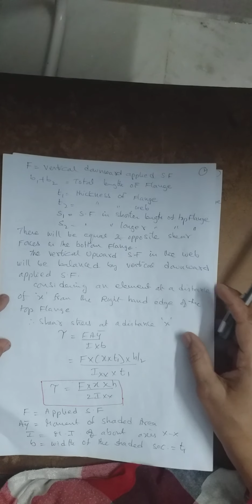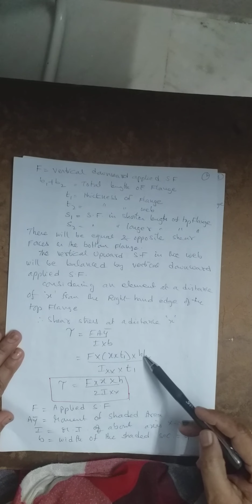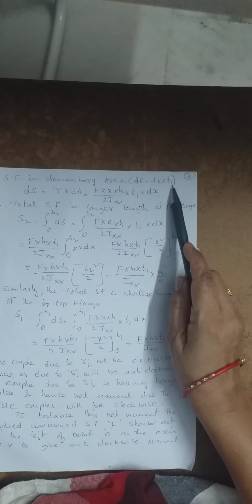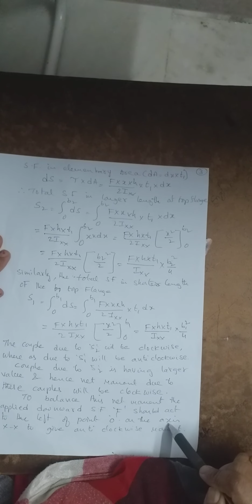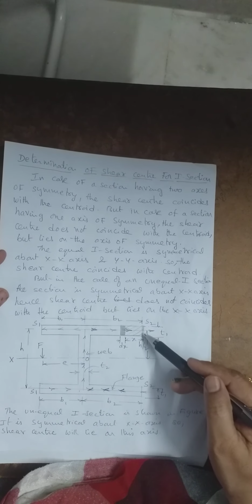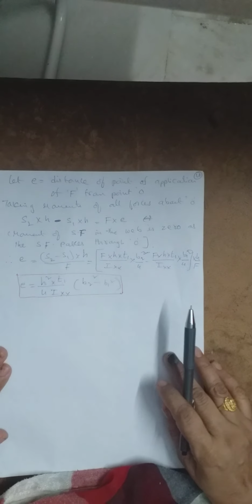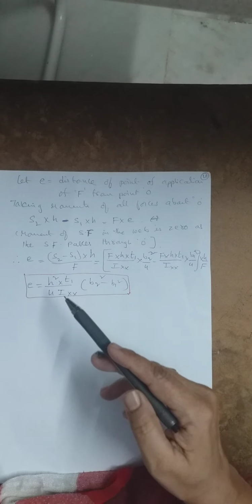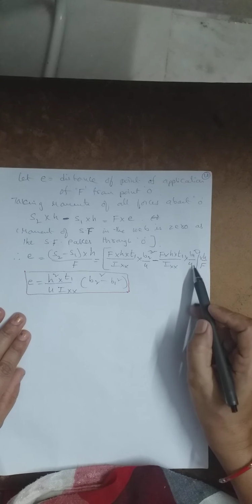SM2 - Shear centre of an I Section